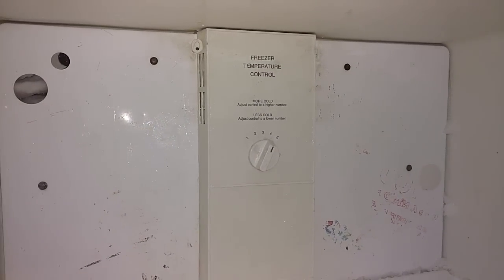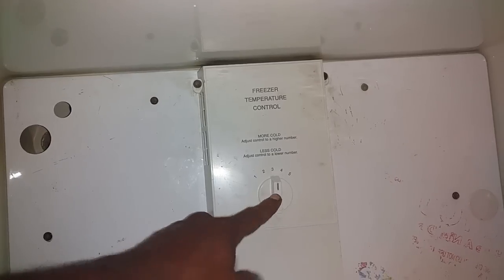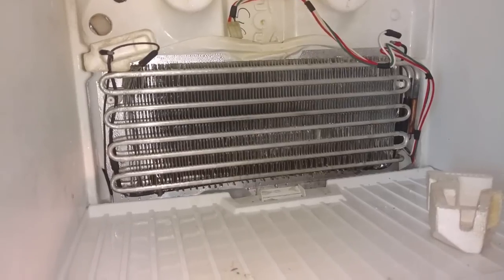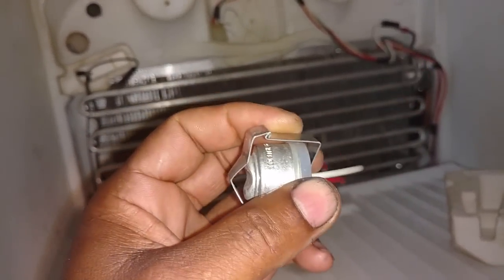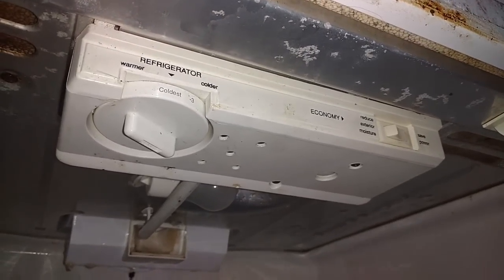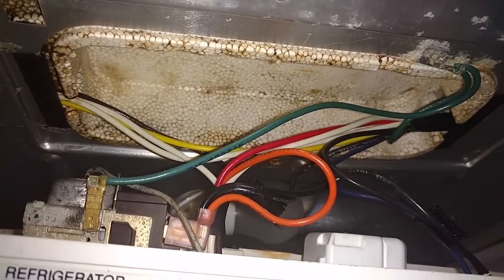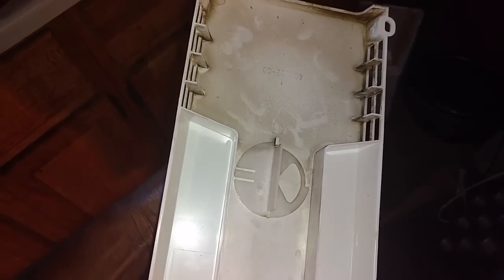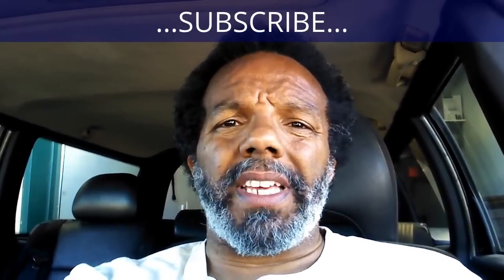Freezer building ice, refrigerator is warm, how to repair this problem. - VOTD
Refrigerator timer replacement: 30 to 120 minutes ($30 / $140)

In this video I helped my mom repair her refrigerator. You need to troubleshoot the problem to see if the heating element or timer is bad.